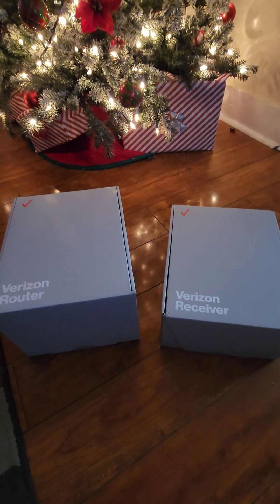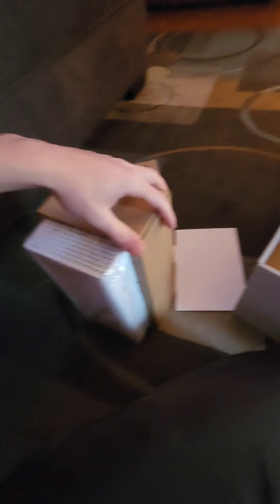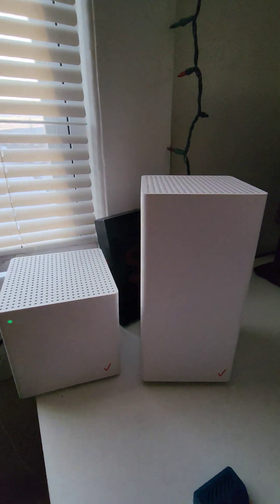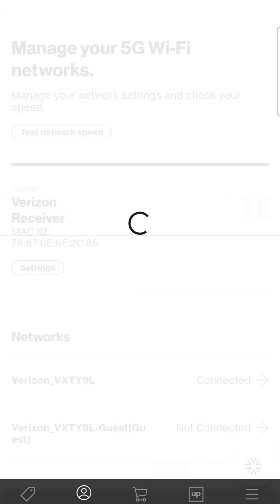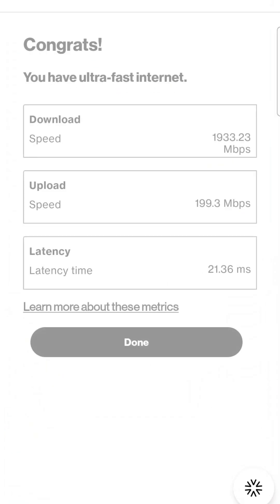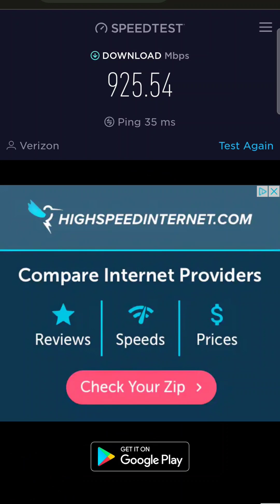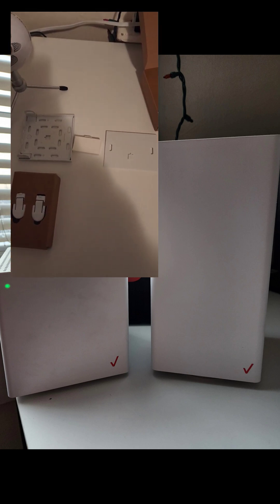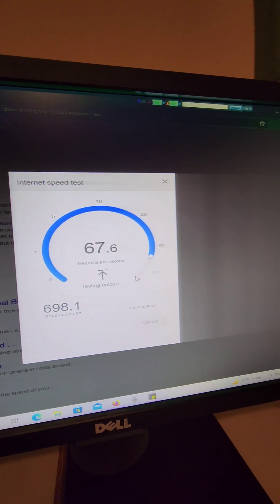TESTING VERIZON 5G ULTRA FAST HOME INTERNET Gig Internet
Verizon 5G home internet has been a thing now for a few months, coming in at about $45 a month regular, and with discounts sometimes as low as $25, you can't beat it, unfortunately the speeds can only vary from around 100 megabits to a Max of about 300, but now VERIZON came out with 5G ultra fast gig internet, some speeds even top over a gig in speed, it's guaranteed to be around 350 megabits to 1,000, this video tests this product and we're going to see exactly how fast this internet really is and if it's worth it!